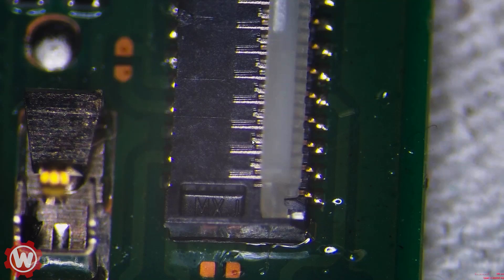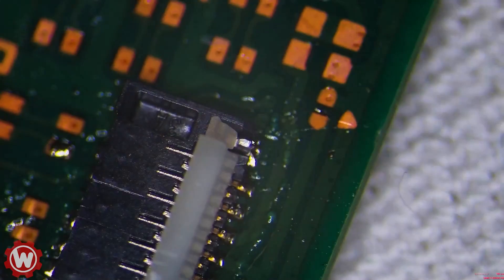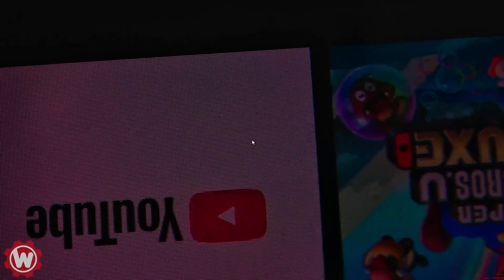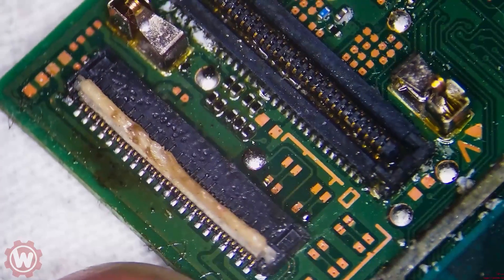OLED Switch Screen FPC Connector Replacement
Visit us online at:
Wayayeo.org